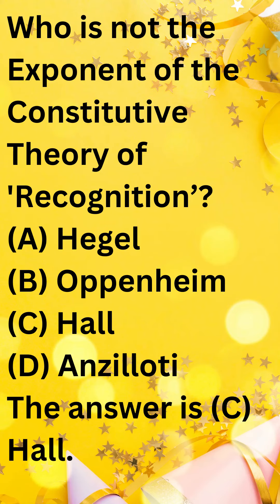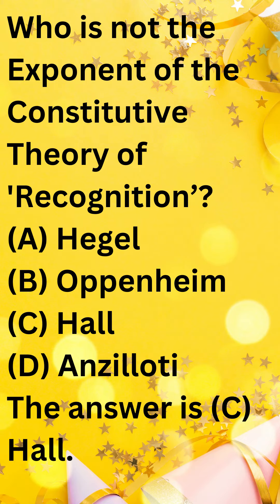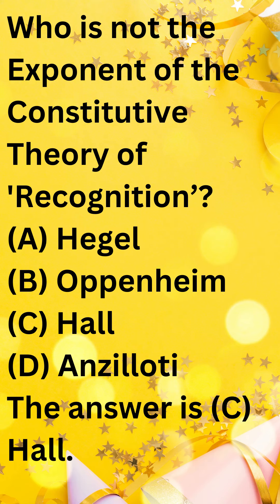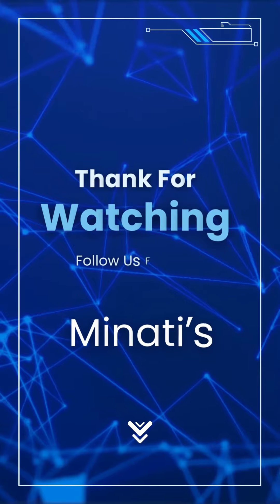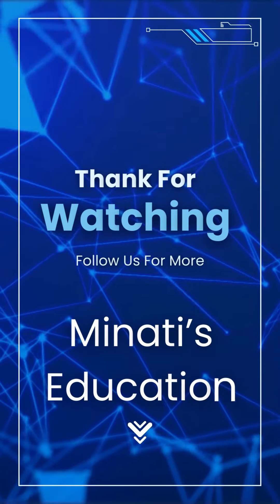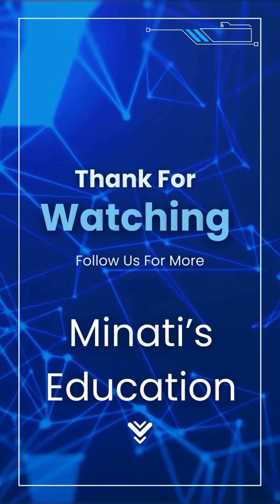Law nta ugc net set gate cuet trending shorts ugcnetset csirnta currentaffair class